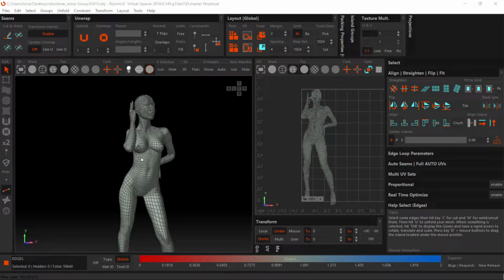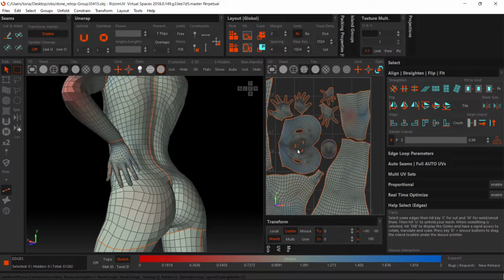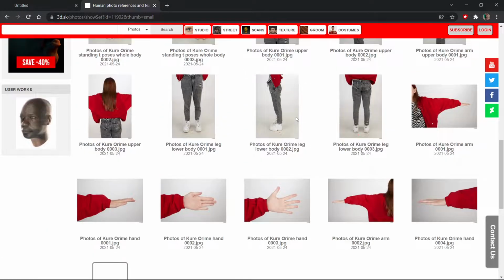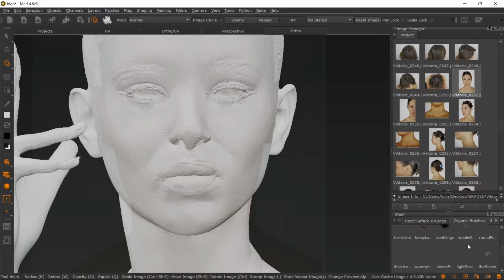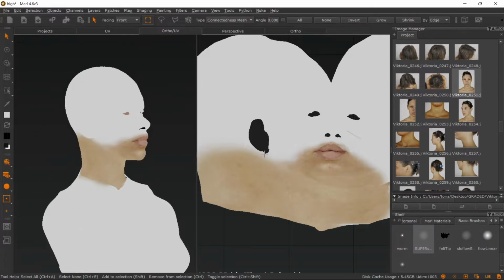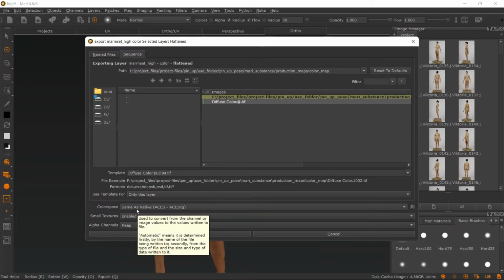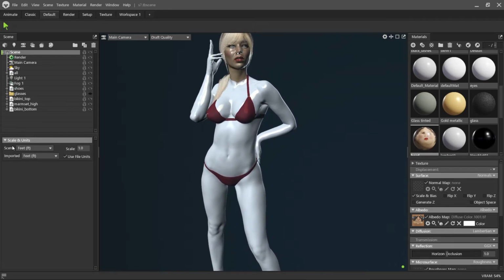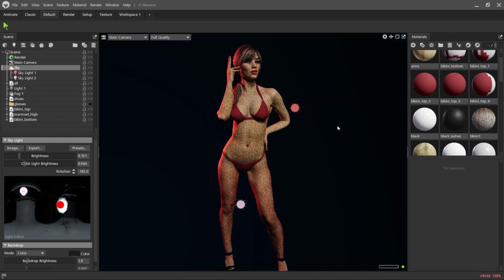Making believable 3D skin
In this video tutorial we will cover the basics of how to make believable 3D skin